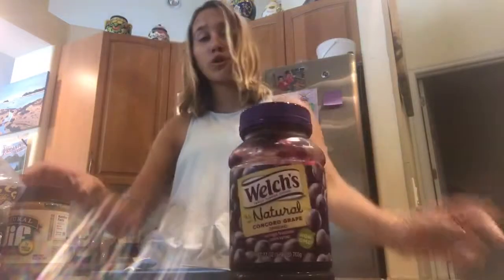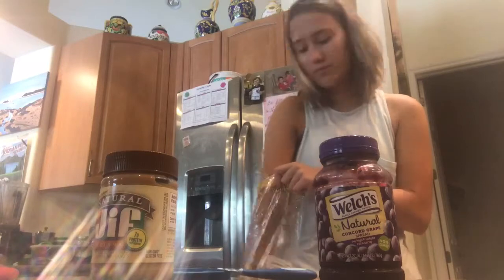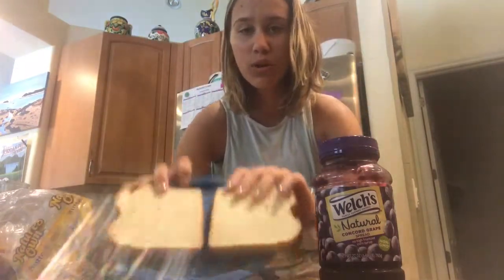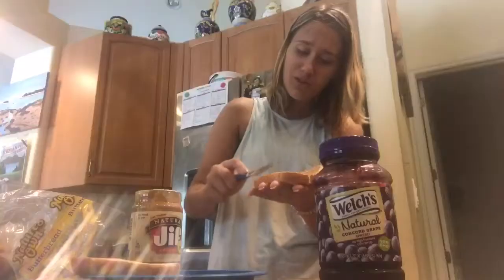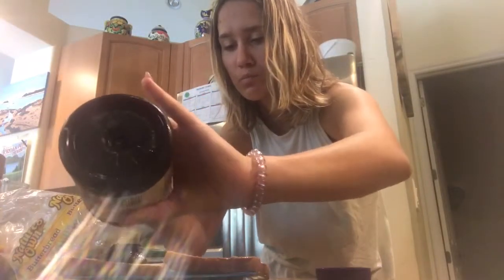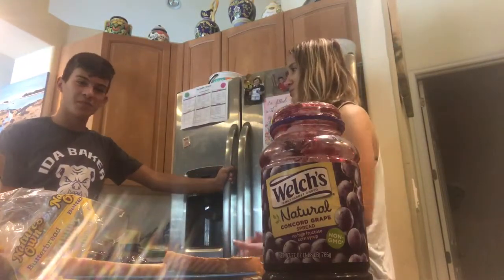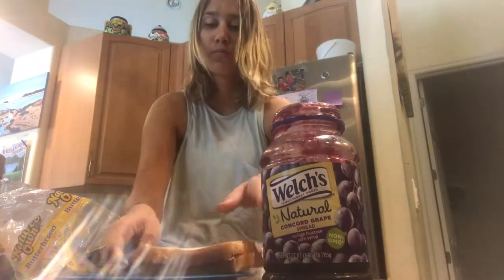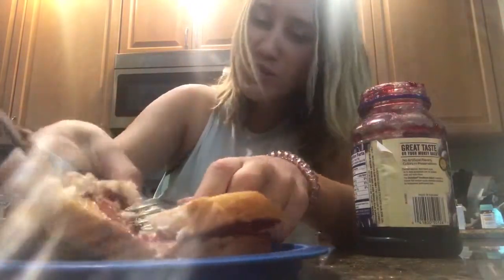Peanut Butter and Jelly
I’ve been pretty inactive and it’s been LCKSNRLCKWNFOCPOEND in here Y’know? Anyway have this my friends.